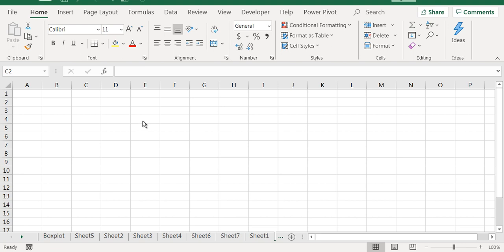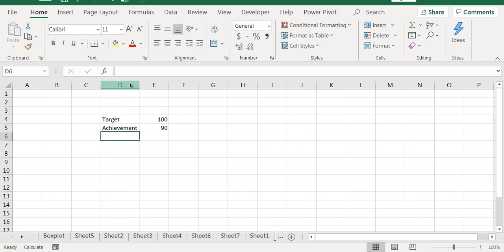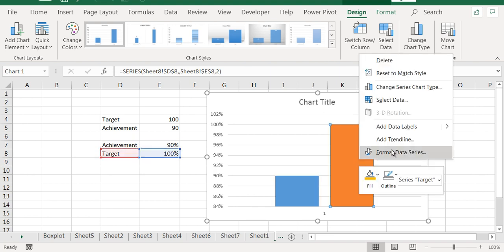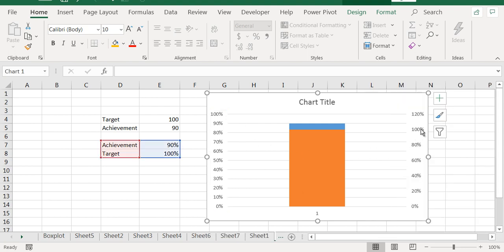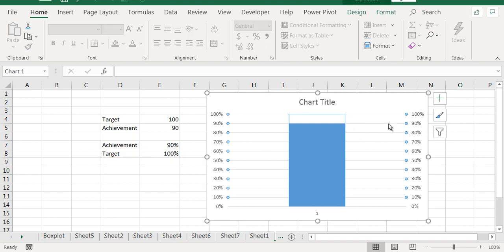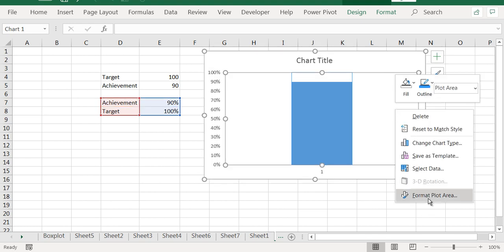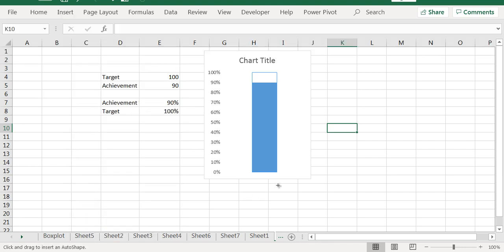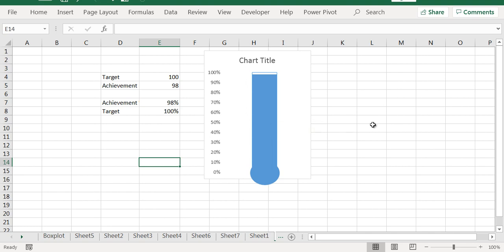Easy method of creating a Thermometer Chart in Excel.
Thermometer chart is a visualization of the actual value of well-defined measure. It also helps us to see the percentage of work that is been completed. In this video, you will learn how to create a Thermometer Chart in Excel. what is thermometer chart, use of thermometer chart,  use of switch row/column, use of format data series, use of format axis, use of format plot area.